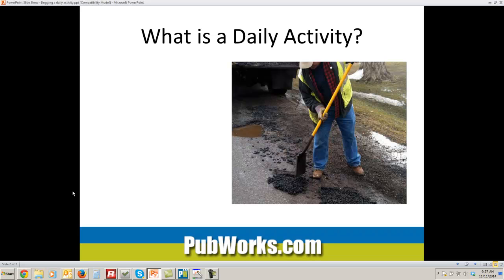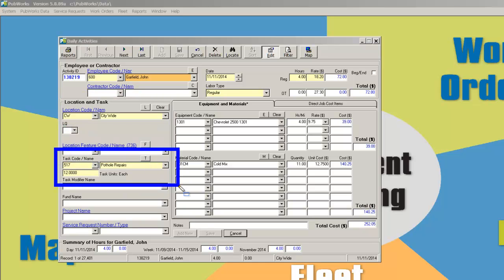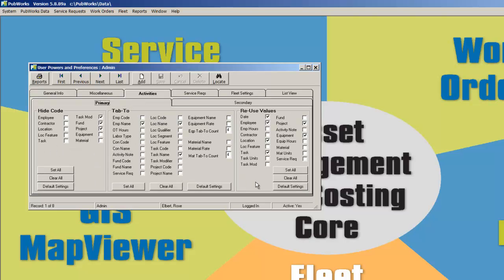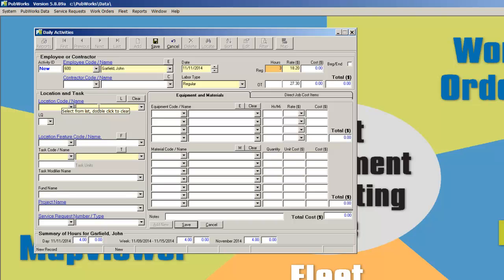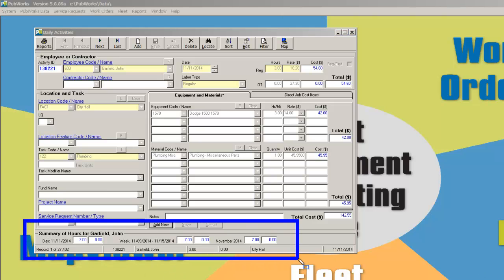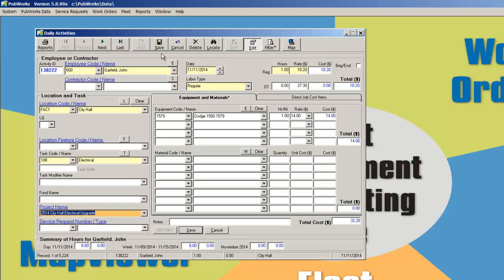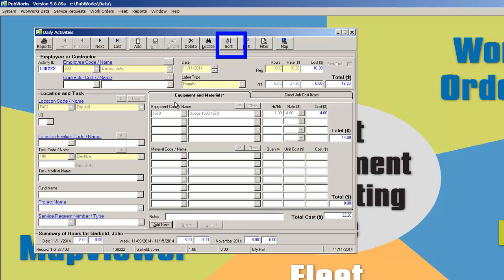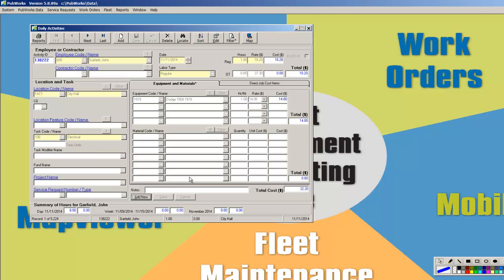Creating a Daily Activity | PubWorks How-To Video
Watch this video for a refresher or to learn how to create a daily activity using PubWorks.